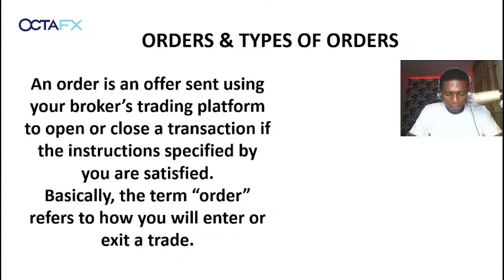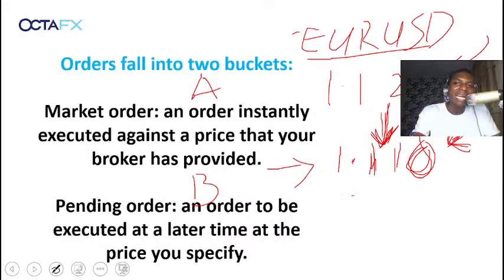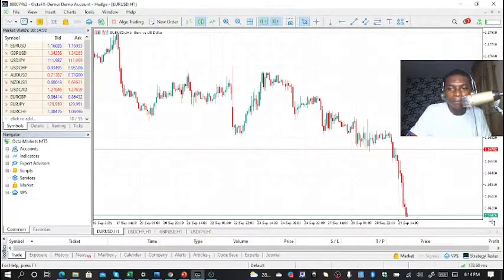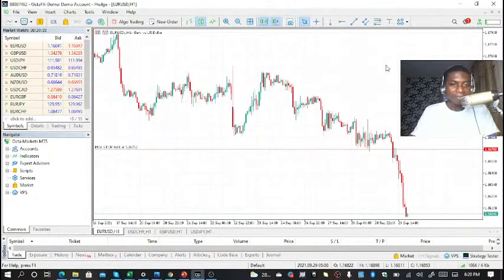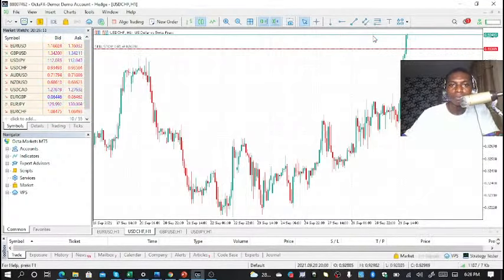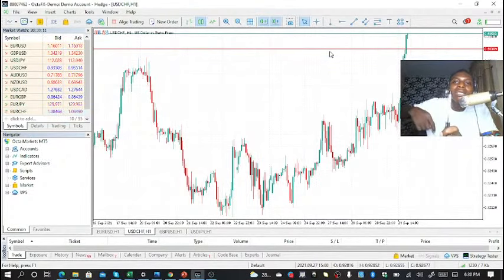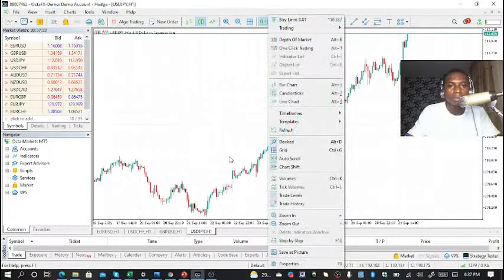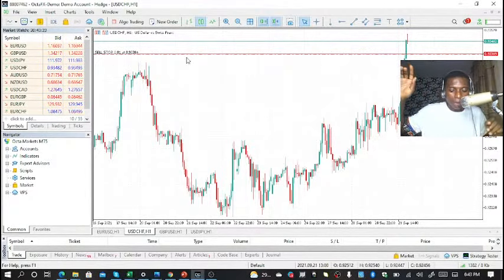[ENGLISH] Webinar 2 - How to Trade Forex | Forex Trading in English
How to Trade Forex :
Types of Forex orders
Difference between Buy and Sell positions
How to open and close orders in MetaTrader 4
What the Stop Loss and Take Profit orders are
What the bulls and the bears are